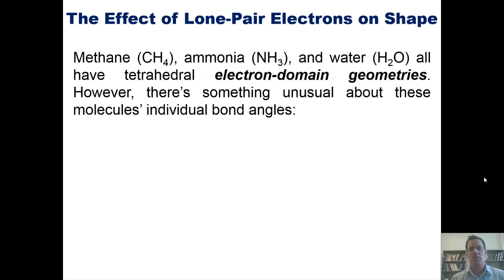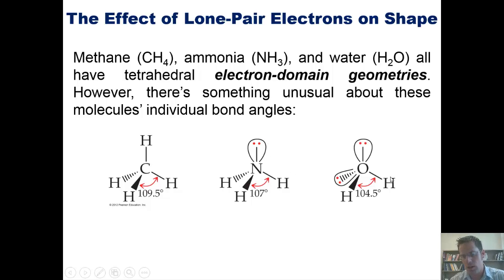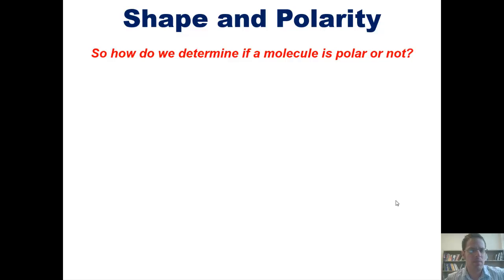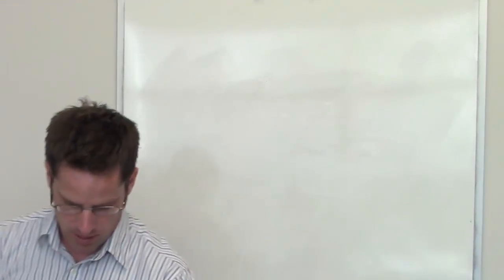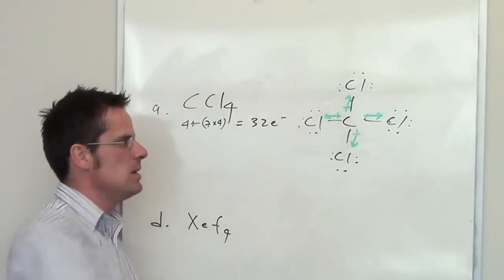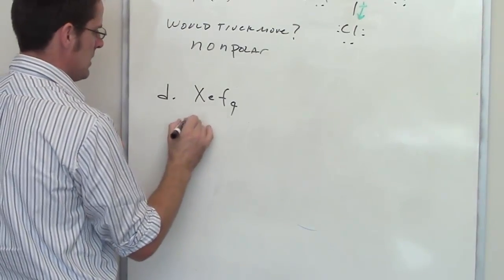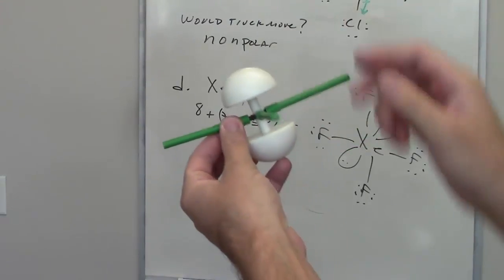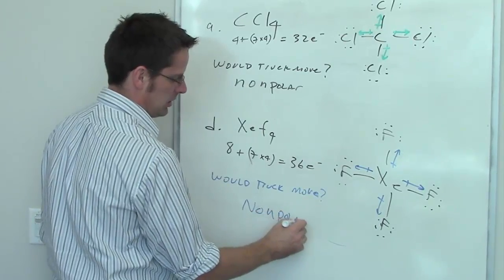Chapter 9 - Molecular Geometry and Bonding Theories: Part 6 of 10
In this video I’ll teach you about the effect of lone-pair electrons on molecules’ shapes, and I’ll show you how to use your knowledge of a molecule’s shape to determine if it is polar or nonpolar.